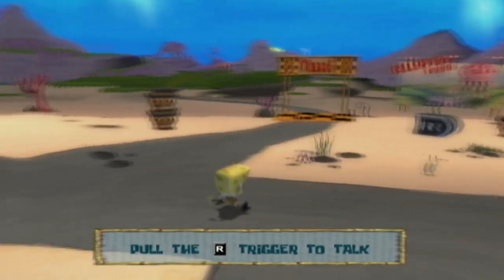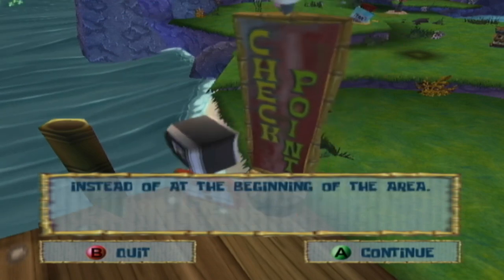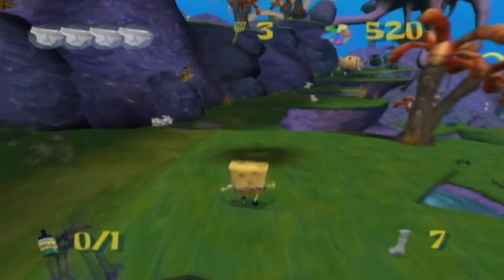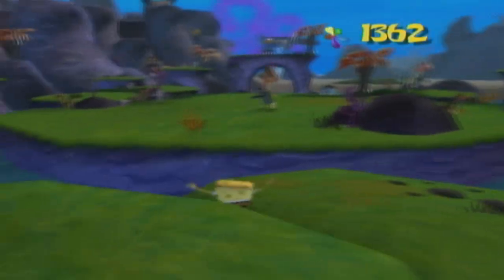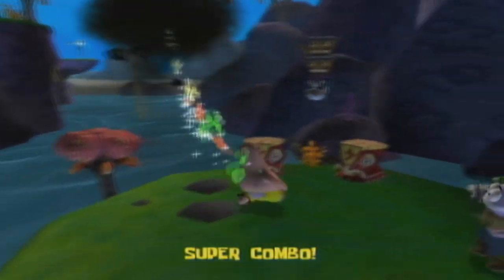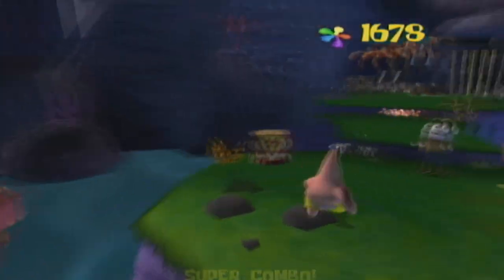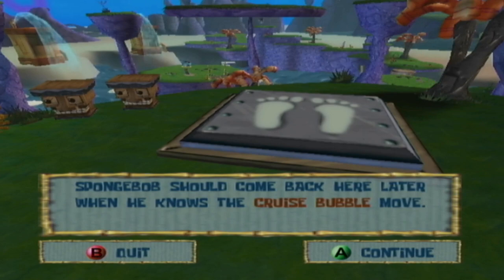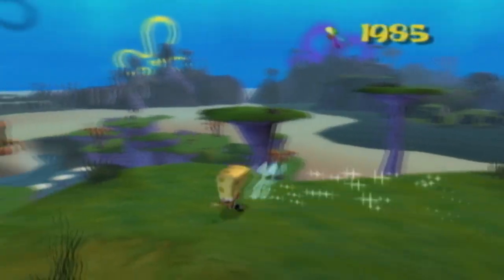Let's Play SpongeBob SquarePants: Battle For Bikini Bottom Part 2, Jellyfish Jam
We enter our first real level, and begin our collection quest to topple the robot menace.  Hope you enjoy!